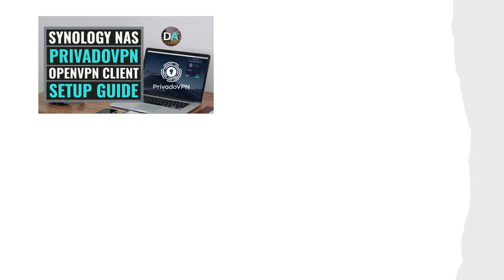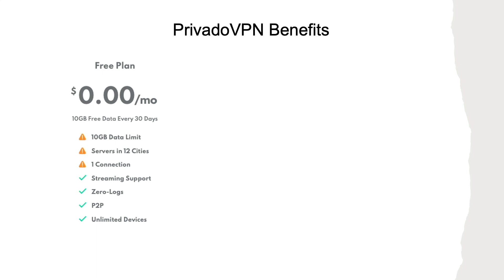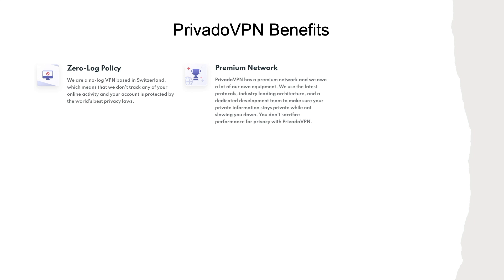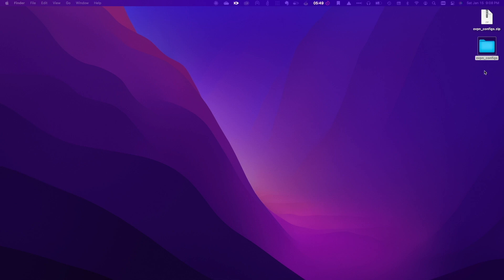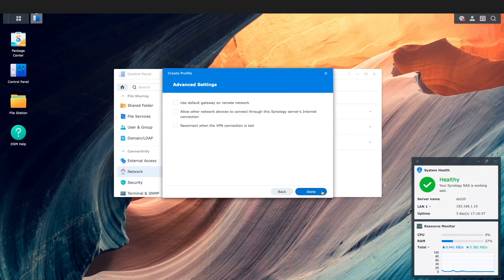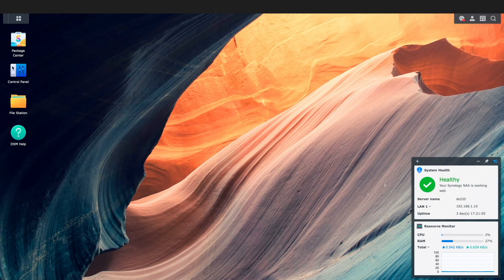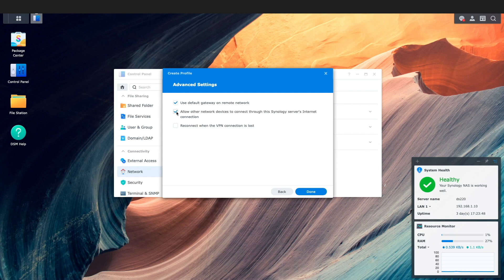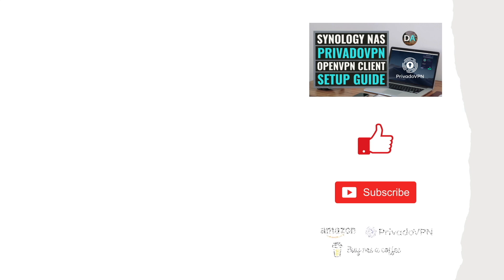Set Up Your Synology NAS As A VPN Client Using PrivadoVPN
This video covers the benefits of PrivadoVPN and how to setup your Synology NAS as a VPN Client using OpenVPN and PrivadoVPN as the VPN service provider.

The video topics include:
• Benefits of the PrivadoVPN service.
• Downloading, editing, setting up and connecting to PrivadoVPN's OpenVPN configuration files on a Synology NAS.

Timecodes
0:00 | Introduction
0:24 | PrivadoVPN Benefits
2:07 | Download, Extract and View PrivadoVPN OpenVPN Configuration Files
2:50 | Default PrivadoVPN OpenVPN Configuration Files Don’t Work
3:08 | Edit PrivadoVPN Configuration File to Work with a Synology NAS
3:41 | Setup Synology NAS as a VPN Client Using PrivadoVPN’s Updated Configuration File
4:57 | Closing

Airport Codes
• Auckland, New Zealand (AKL)
• Amsterdam, Netherlands (AMS)
• Stockholm, Sweden - Arlanda (ARN)
• Athens, Greece (ATH)
• Belgrade, Serbia and Montenegro - Beograd (BEG)
• Berlin, Germany - All airports (BER)
• Bangkok, Thailand (BKK)
• Bombay, India (BOM)
• Brussels, Belgium - National (BRU)
• Bratislava, Slovakia (BTS)
• Budapest, Hungary (BUD)
• Paris, France - Charles Degaulle (CDG)
• Jakarta, Indonesia (CGK)
• Copenhagen, Denmark (CPH)
• Washington DC - National (DCA)
• Denver, CO - International (DEN)
• Dallas/Fort Worth, TX (DFW)
• Dublin, Ireland (DUB)
• Buenos Aires, Argentina - Ministro Pistarini (EZE)
• Frankfurt, Germany - International (FRA)
• Sao Paulo, Brazil - Guarulhos Intl (GRU)
• Helsinki, Finland (HEL)
• Hong Kong, Hong Kong (HKG)
• Seoul, South Korea - Incheon International (ICN)
• Kiev, Ukraine - Zhulhany (IEV)
• Istanbul, Turkey (IST)
• New York, NY - Kennedy (JFK)
• Israel, Jerusalem (JRS)
• Kuala Lumpur, Malaysia (KUL)
• Los Angeles, CA (LAX)
• London, United Kingdom - Heathrow (LHR)
• Lisbon, Portugal (LIS)
• Madrid, Spain (MAD)
• Manchester, United Kingdom (MAN)
• Mexico City, Mexico (MEX)
• Miami, FL - International (MIA)
• Milan, Italy - Malpensa (MXP)
• Tokyo, Japan - Narita (NRT)
• Chicago, IL - O'Hare (ORD)
• Oslo, Norway (OSL)
• Bucharest, Romania - Otopeni International (OTP)
• Portland, OR (PDX)
• Prague, Czech Republic (PRG)
• Riga, Latvia (RIX)
• Reykjavik, Iceland (RKV)
• Seattle, WA - Seattle/Tacoma International (SEA)
• Singapore, Singapore - Changi (SIN)
• Sofia, Bulgaria (SOF)
• Saint Louis, MO (STL)
• Sydney, New South Wales, Australia (SYD)
• Taipei, Taiwan - Sung Shan (TSA)
• Vienna, Austria (VIE)
• Warsaw, Poland (WAW)
• Montreal, QC - Dorval (YUL)
• Vancouver, BC - International (YVR)
• Toronto, ON - International (YYZ)
• Zurich, Switzerland (ZRH)